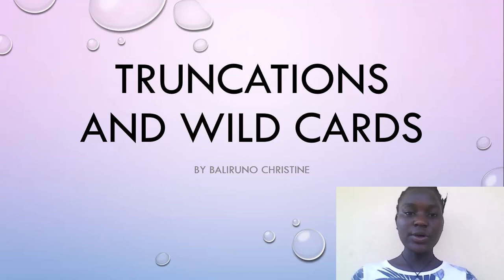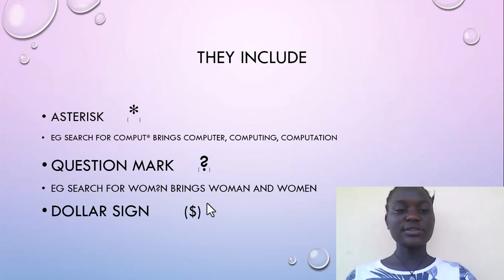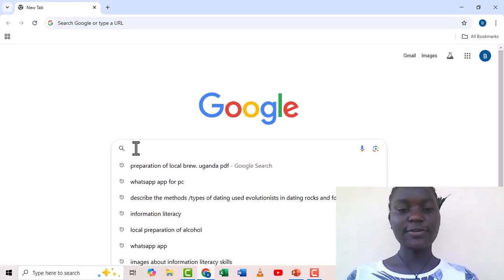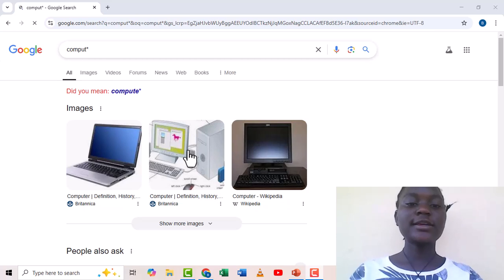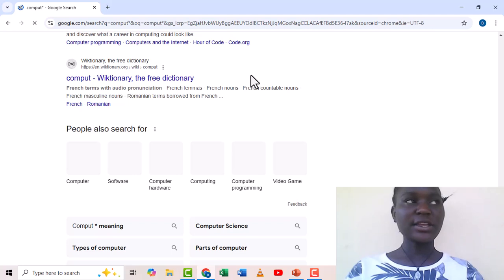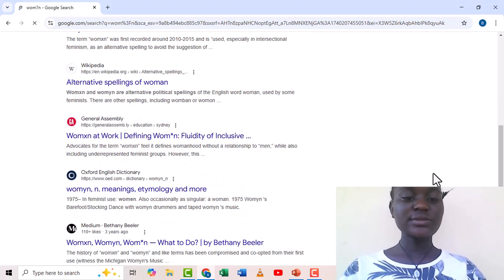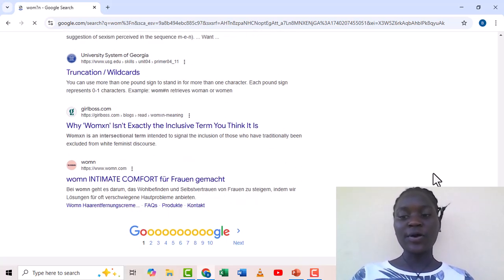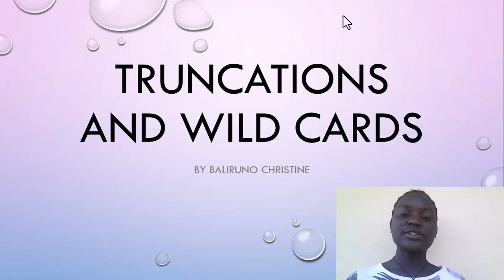Mastering Truncations and Wildcards for Effective Searching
Want to refine your search skills and find information faster? In this video, I’ll break down truncation and wildcards—powerful tools that help you expand or refine search results in databases, search engines, and library catalogs. Learn how to use symbols like * and ? to uncover more relevant information and improve your research efficiency. Perfect for students, researchers, and anyone looking to boost their information literacy skills!